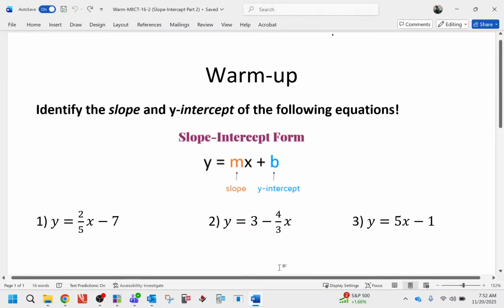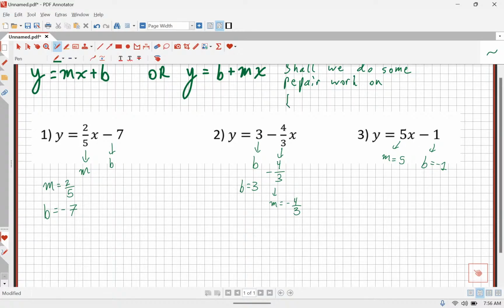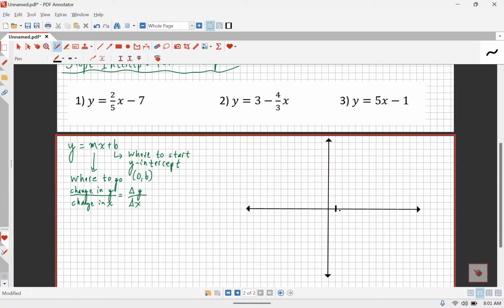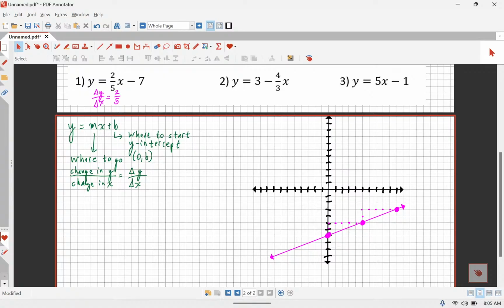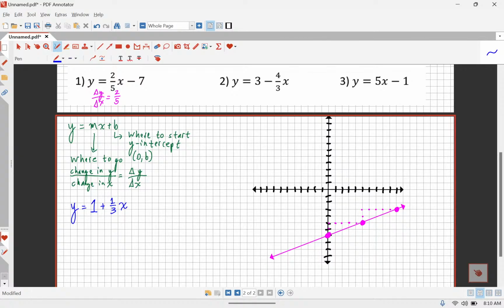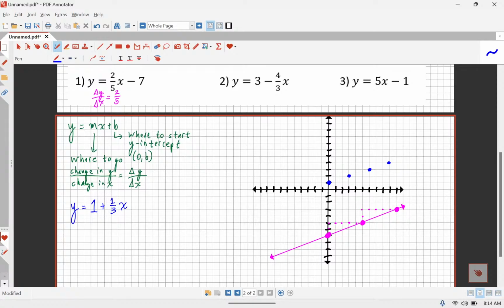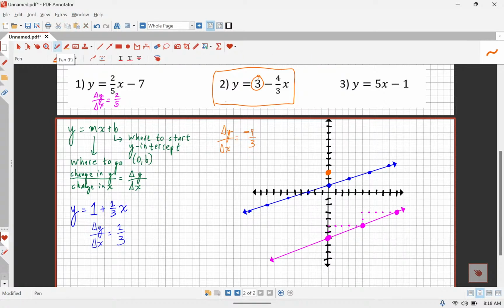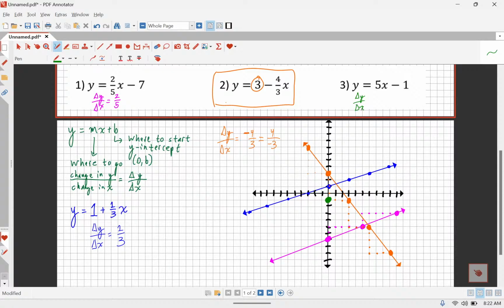Math 8: The Slope-Intercept Form of a Line (in Repair)